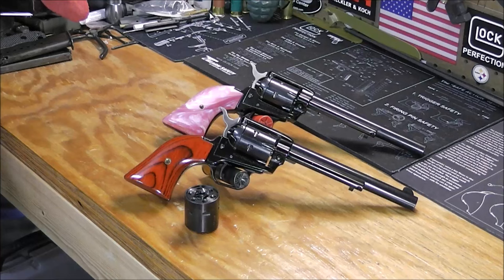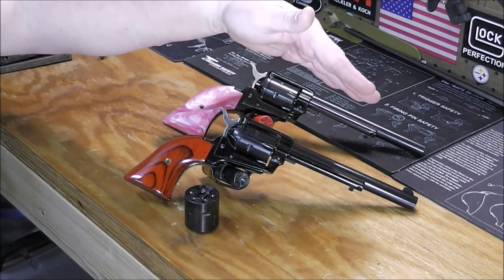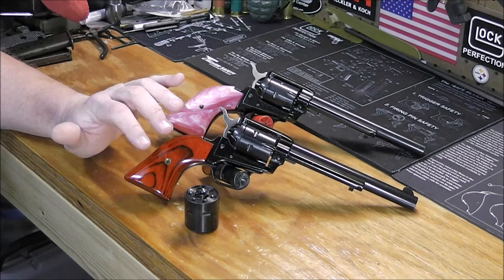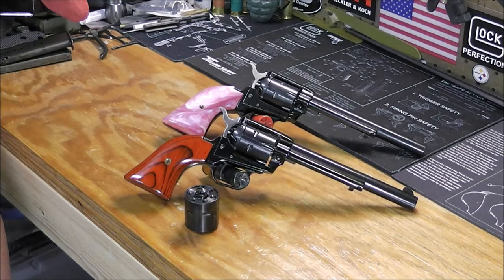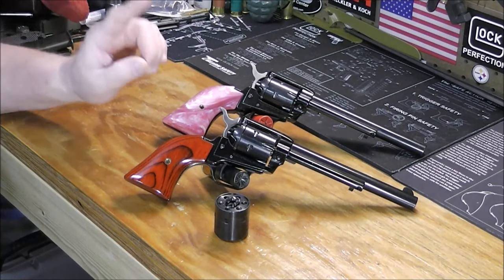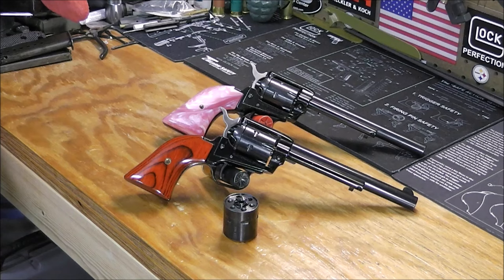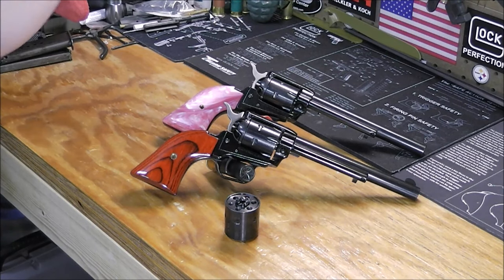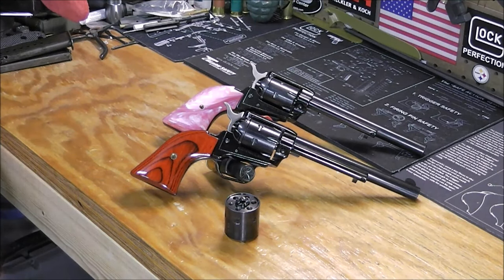Heritage Rough Rider .22 Revolver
A review of the Heritage Rough Rider and some info on the various options.